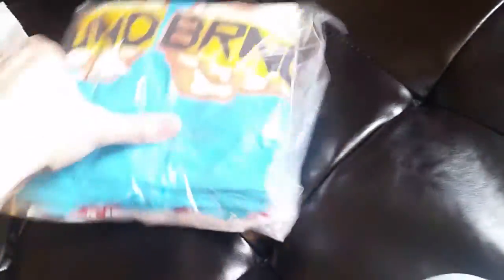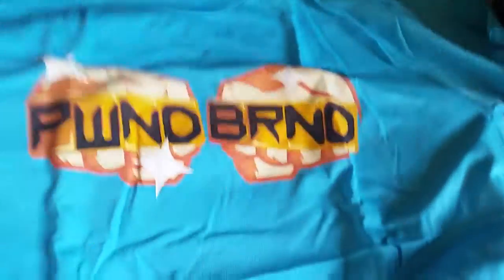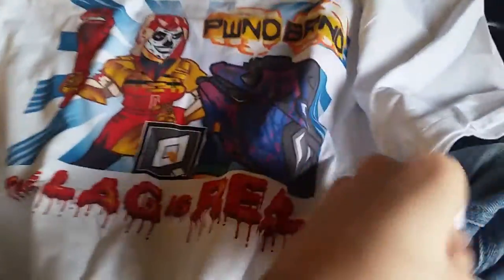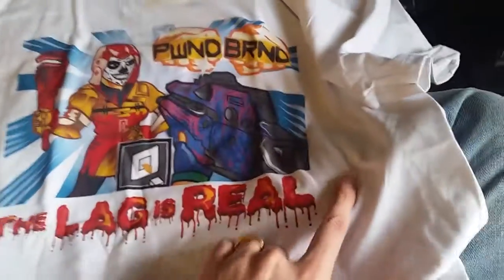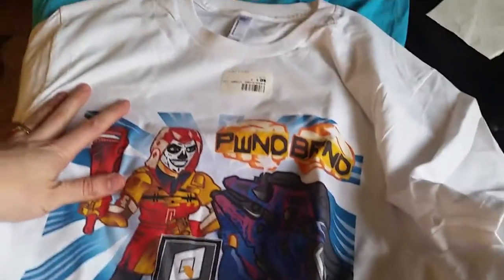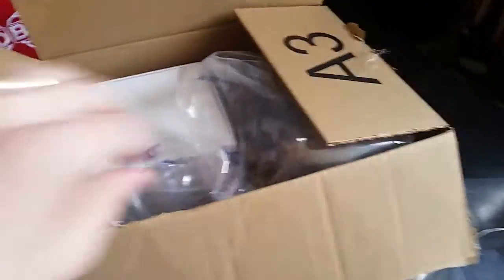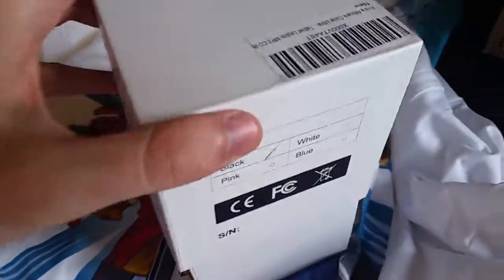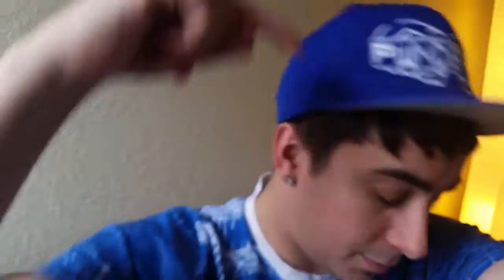Pwnd Brand Clothing Unboxing & Promo Code